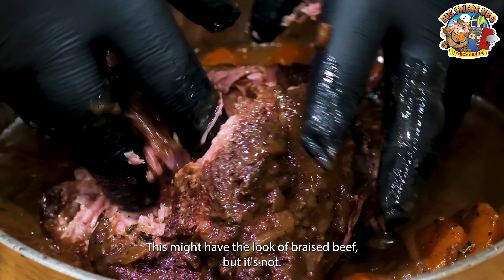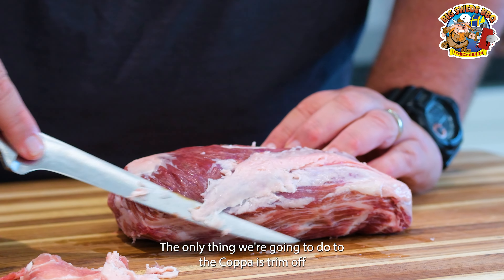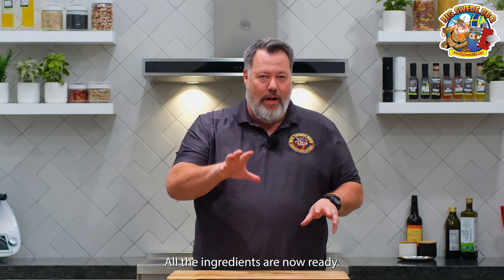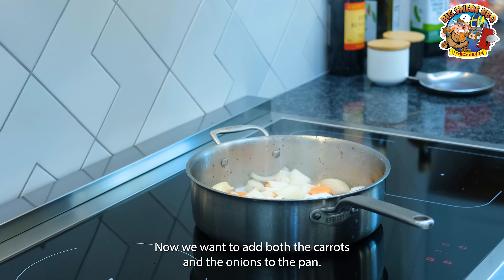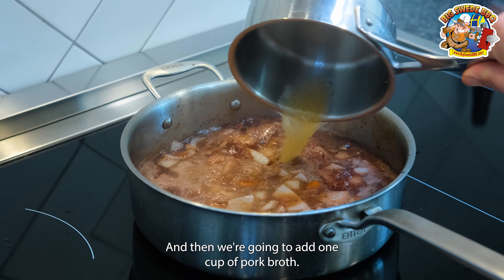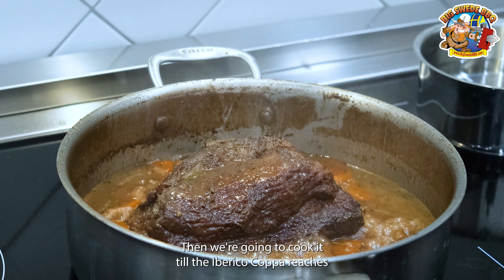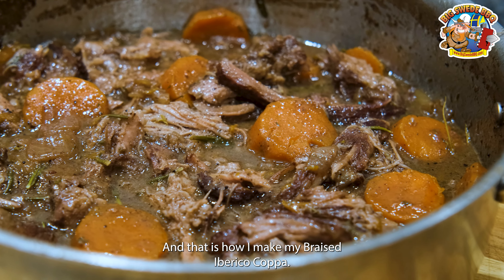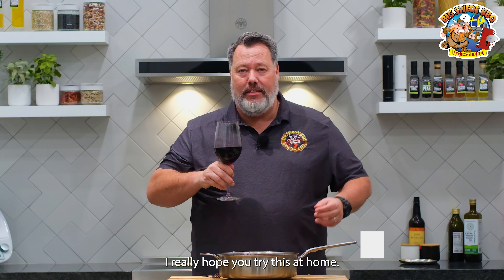This Is Not Beef – It’s the Best Pork Ever! Braised Iberico Coppa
In this video, Johan Magnusson of Big Swede BBQ will show you how to make a deliciously tender Braised Iberico Coppa. This dish features Iberico Coppa from Campo Grande, a beautifully marbled cut, slow-braised to perfection to bring out its rich flavors and melt-in-your-mouth texture. Each bite is infused with deep, savory goodness, making it a perfect centerpiece for any gourmet meal.

Watch now to discover the techniques for braising Iberico Coppa to perfection and enjoy a dish that’s both luxurious and comforting!